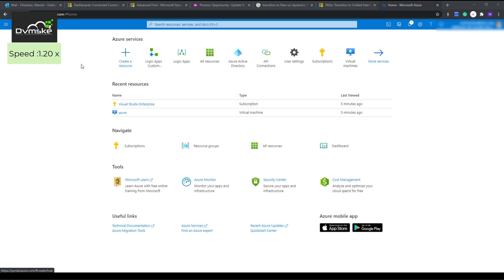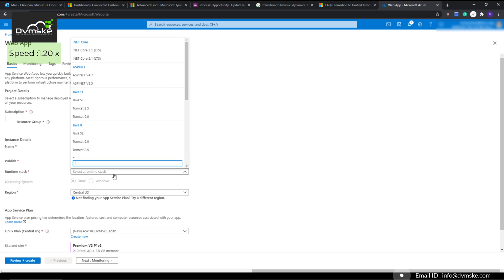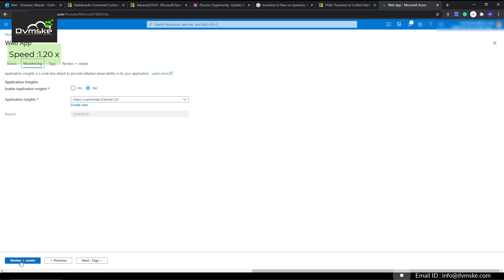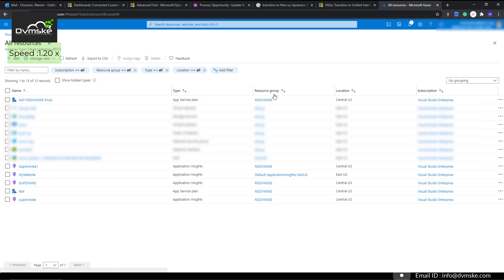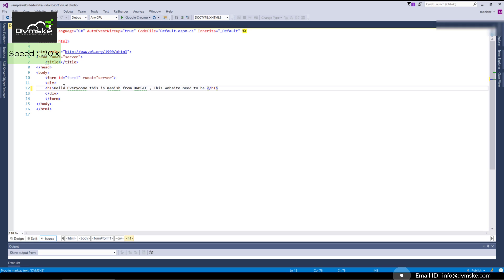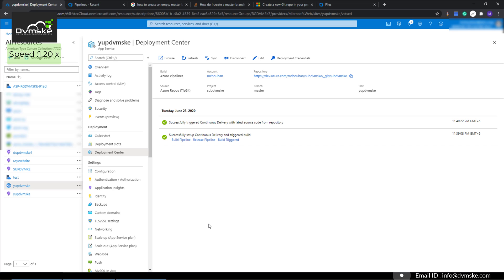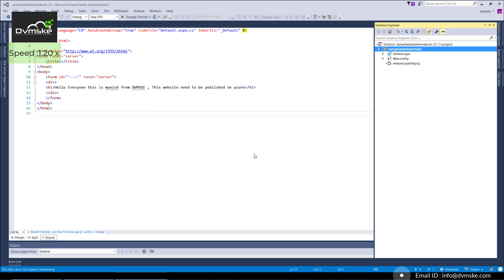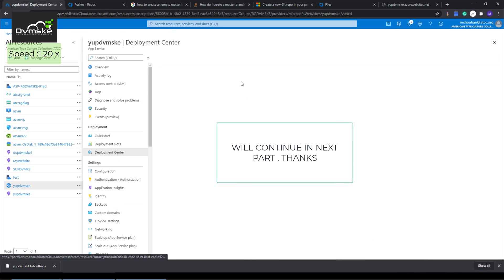Publish or host Website to azure Web App with Azure App Service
How to Publish or host Website to Azure Web App with Azure App Service

1. Creating a Web App in Azure
2. what is Azure App Service and Setup Deployment Center i.e Git Hub and azure DevOps
3. Hosting our web application on the azure web app
4. Configure custom Domain to Hosted website

- Sign in to your Azure account with an active subscription Or create a Trial from  here

- After login, we will create a resource

Table of Contents:

00:00 - Introduction
00:20 - CREATE A WEB APP IN AZURE
02:22 - RESOURCE GROUP   VALIDATION
02:58 - CREATE ASP DOT NET WEBSITE
04:05 - SETUP DEPLOYMENT CENTER
05:07 - PUBLISH WEBSITE ON AZURE
06:19 - CHECKIN PROJECT TO GIT